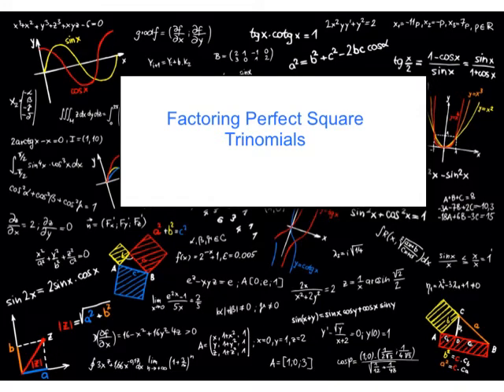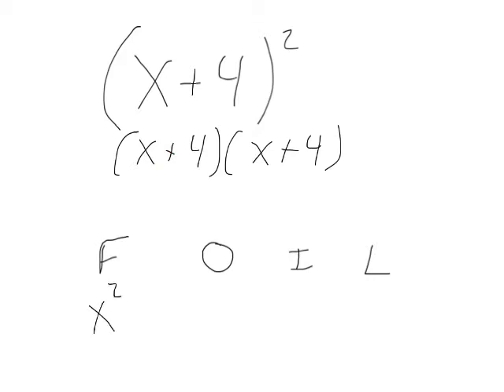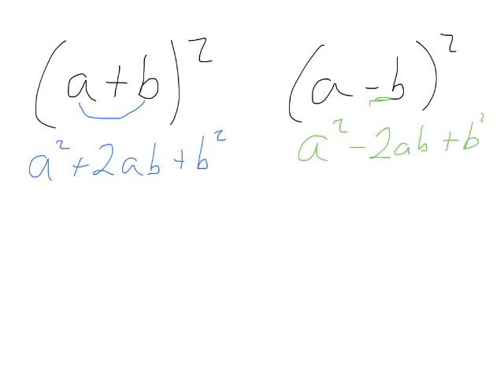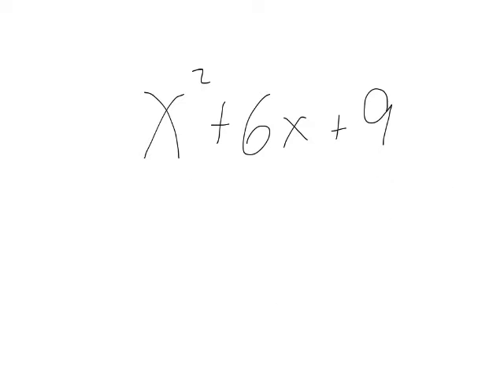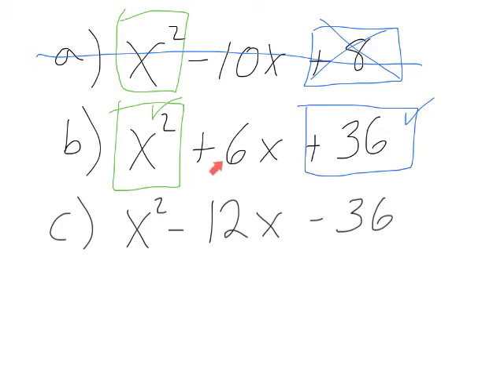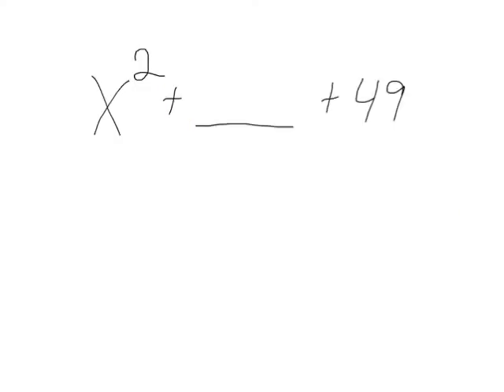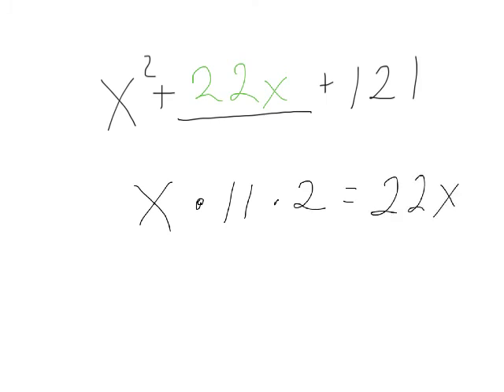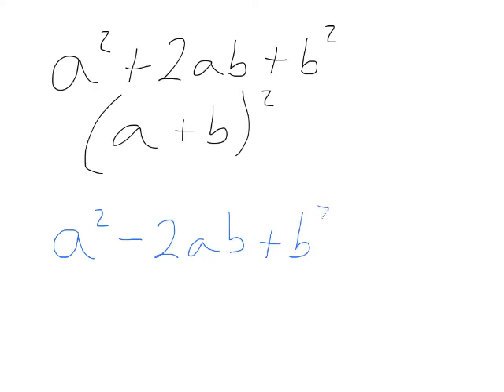Factoring perfect square Trinomials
Brief introduction to factoring perfect square Trinomials by recognizing the patterns.